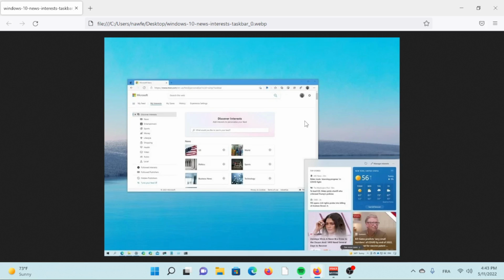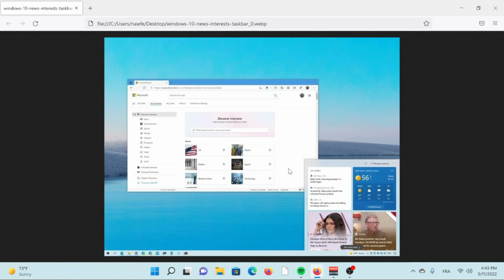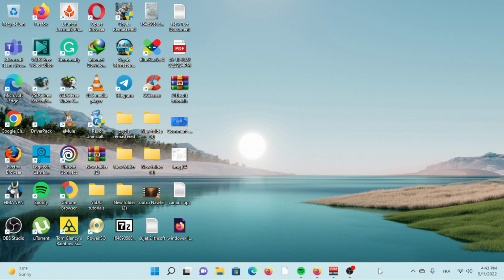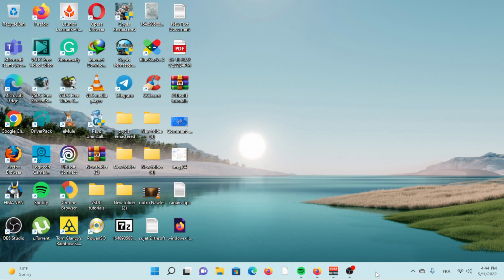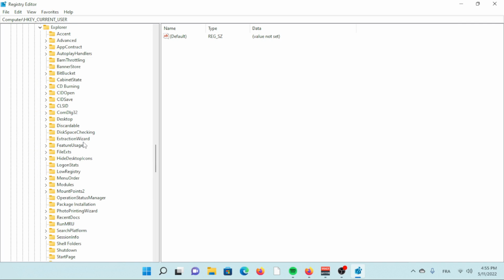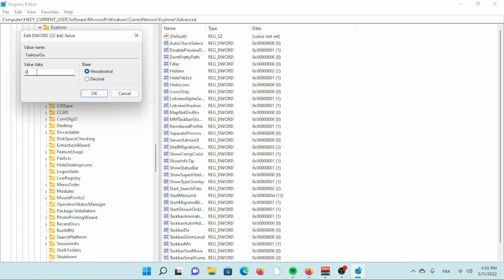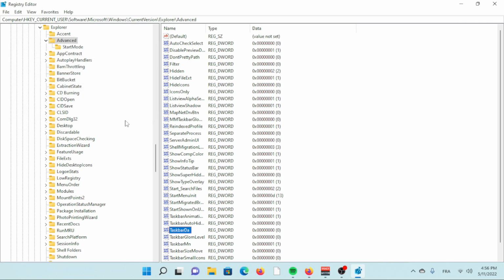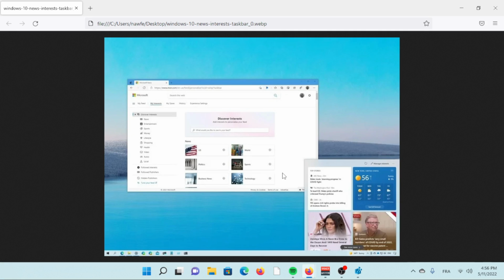How to Disable the News and Interests Taskbar Widget in Windows 11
Use Settings

The Windows 11 Settings is another way to edit what's visible on the taskbar. There are a few extra steps compared to the easier method above, but still very straightforward.

    Open Settings by searching for it or using the WIN+I (the letter i) shortcut, and then navigate to Personalization ,Taskbar.

    Another way to get there is by right-clicking an empty area of the taskbar and choosing Taskbar settings.

    From the right side, select the the Widgets option to slide it On or Off.

Use the Registry

If Windows 11 isn't activated, then there are some personalization settings you aren't allowed to access. The taskbar settings is one of those settings. But you can still disable the Widgets/News and Interests taskbar button from the Windows Registry.

    Open Registry Editor by searching for it or executing the regedit command.

    Using the folders/keys from the left panel, navigate to this location:

    HKEY_CURRENT_USER\Software\Microsoft\Windows\CurrentVersion\Explorer\Advanced\

    Locate the TaskbarDa value from the right panel. If it's there, skip down to step 5, otherwise right-click Advanced from the left panel and go to New , DWORD (32-bit) Value.
    New DWORD 32-bit value menu in Windows Registry

    When you're asked to name the value, type this, followed by the Enter key:

    TaskbarDa

    Double-click TaskbarDa and assign it 0 to hide the Widgets button, or 1 to make it visible.
    taskbarda registry value

    Select OK to apply the change instantly.